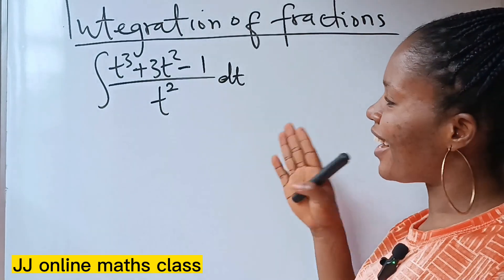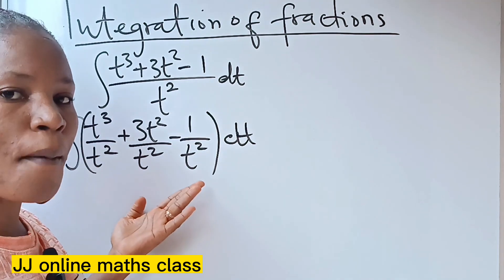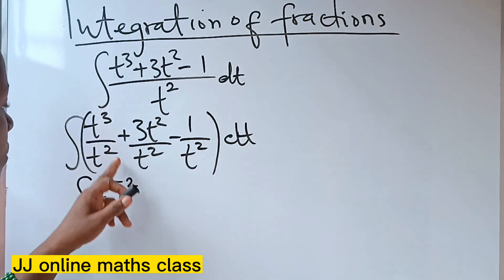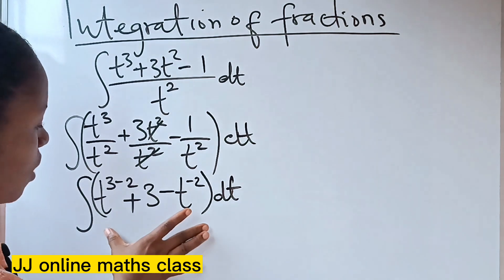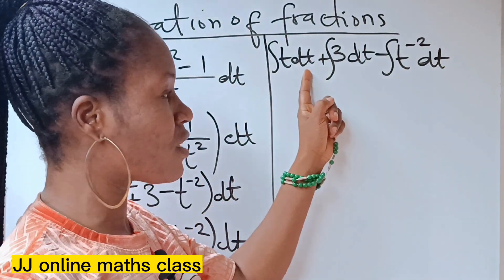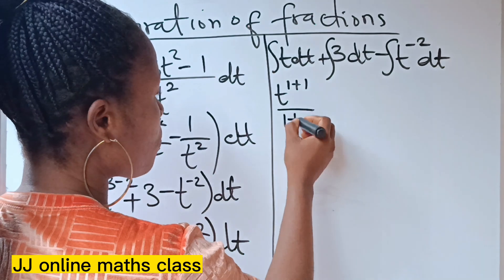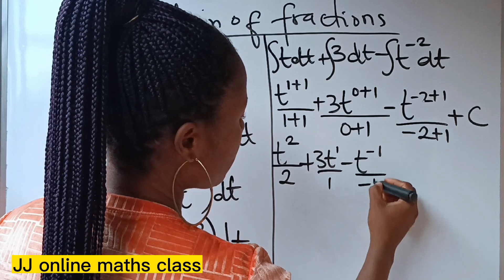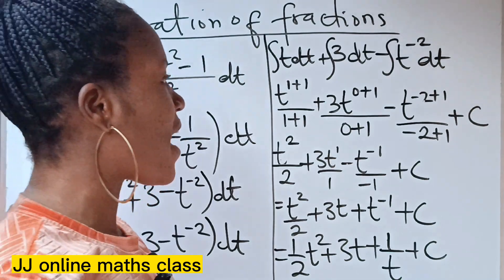How to integrate fractions. The easiest way.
How to integrate fractions. The easiest way of integration.